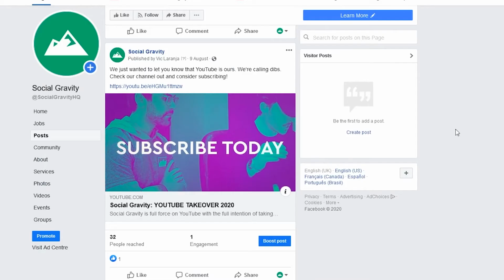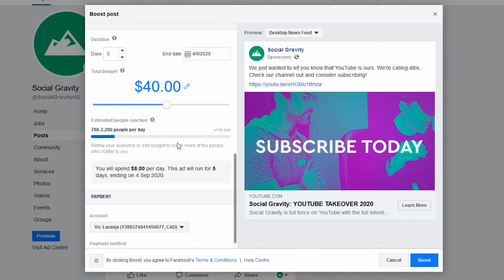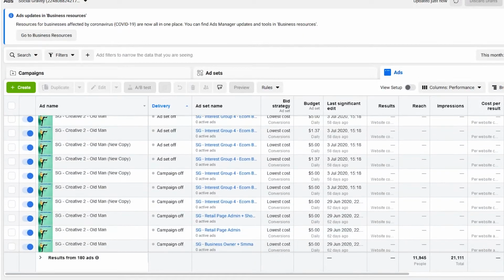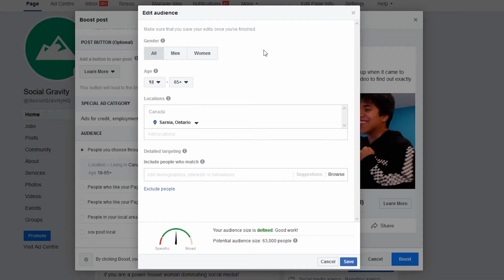Boosted Post VS Ads Manager | Facebook Ads Manager Guide 2021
Boosting your posts on Facebook might look and feel like Running Ads on Facebook, but I assure you, they are quite different. I come across this misconception at least once a week, where a business owner thinks that a Boosted Post on Facebook is Running an Ad on Facebook. I want to outline the key differences today between the Facebook Ads Manager software, and the Boost Post option on Facebook, in order to easily break down which method will work best for you.
Our opinion is that you should always be using the Facebook Ads Manager when paying for media placements on the Facebook Platform. The lack of options, utilities, no re-targetting and no testing are enough reasons to avoid boosting your posts moving forward.

💰My name is Vic Laranja and I am on a mission to achieve Financial Freedom! This channel is all about compiling the lessons and insights that I learn and deliver them to you, for free, to help you achieve financial freedom as well! If you are wanting to learn more about investing in cryptocurrency, starting an online business, mastering your budget and building passive income; this is the channel for you!

👉 Are you a Digital Agency Owner?

⚠️Please use these links to follow and engage with me! Scammers have created fake accounts, impersonating me on all social media platforms. These links are my ONLY accounts, and are the official accounts that you can follow: